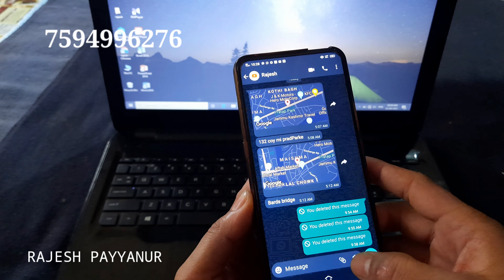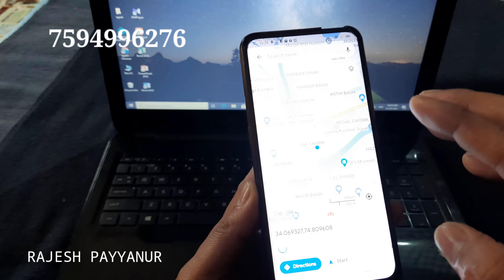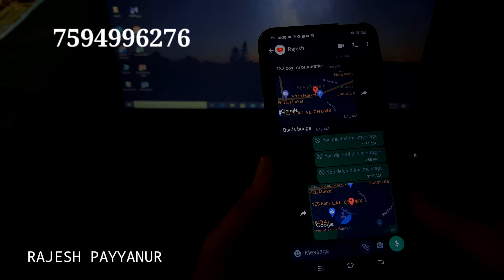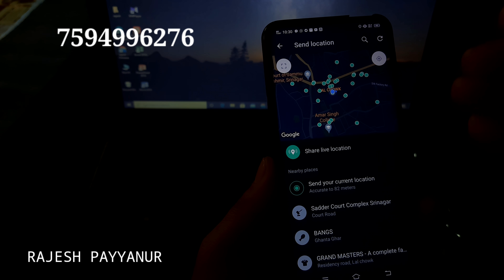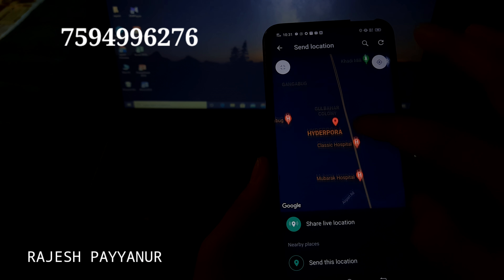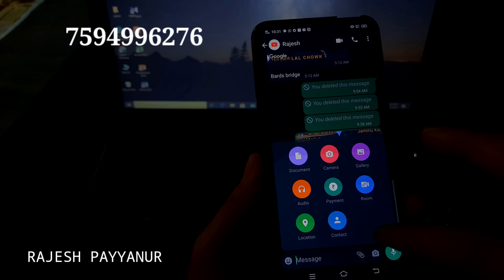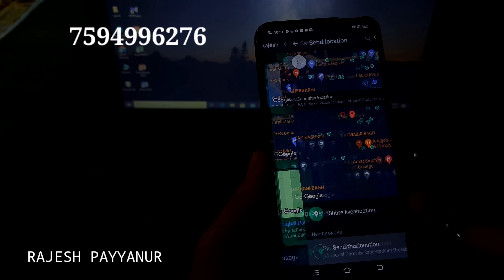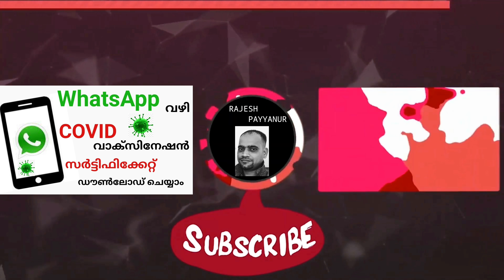How to send fake location in WhatsApp.